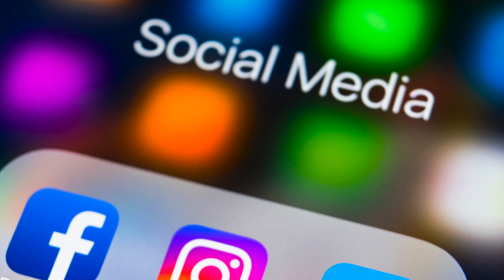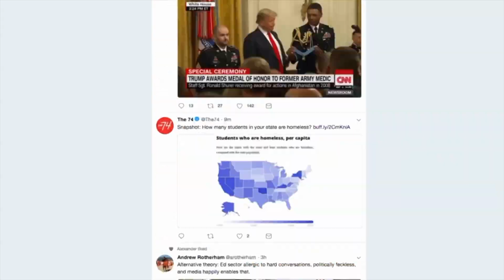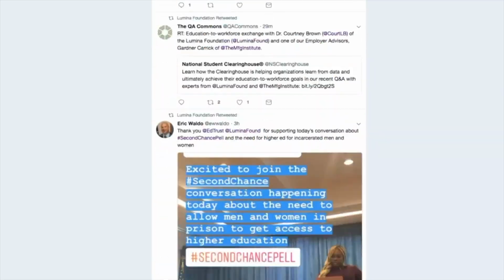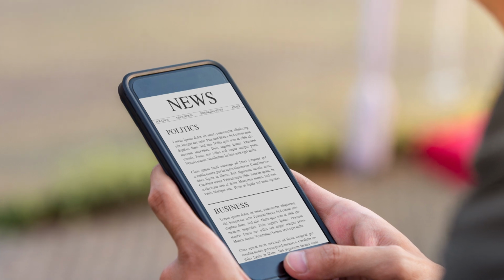3 Tips For Using Social Media During Election Season. Feat. Professor Isra Ali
Wondering how to navigate the social media space during election season? Media, Culture, and Communication Professor Isra Ali provides tips on how to research candidates and vet information shared online.